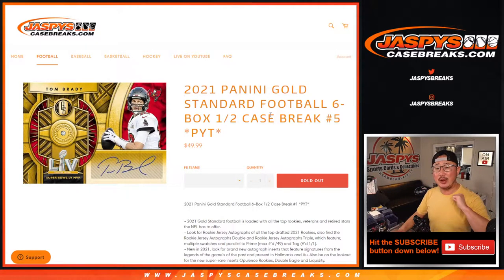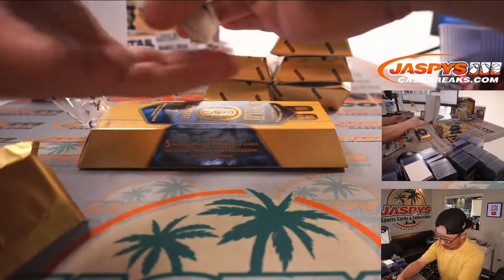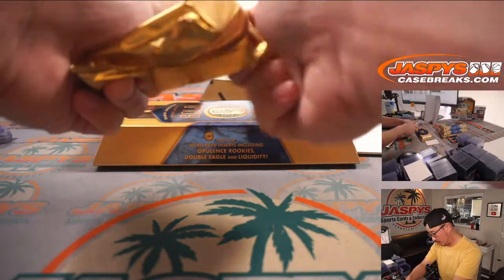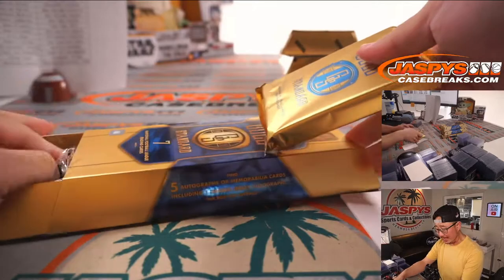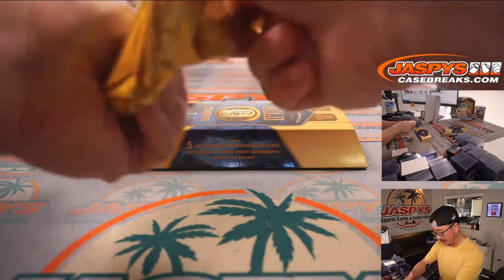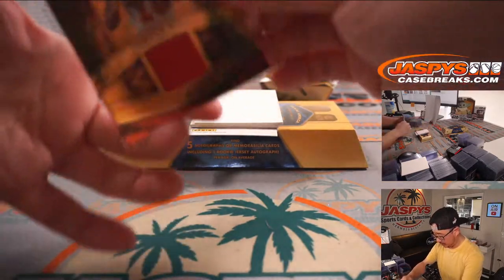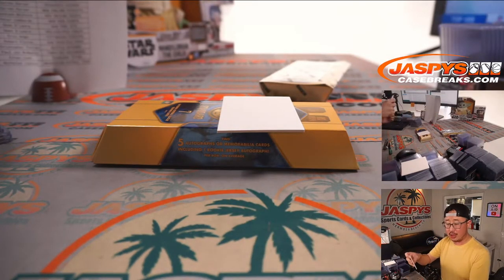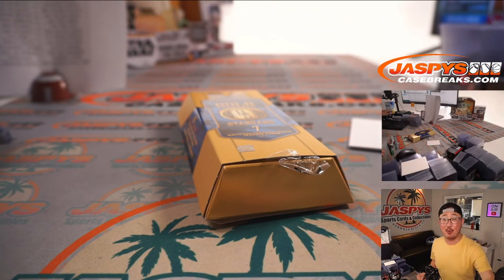W, 08.04.21 // 2021 PANINI GOLD STANDARD FOOTBALL 6-BOX 1/2 CASE BREAK #5 *PYT*